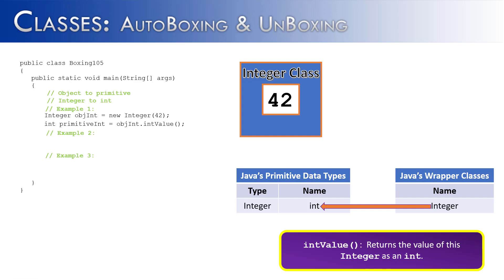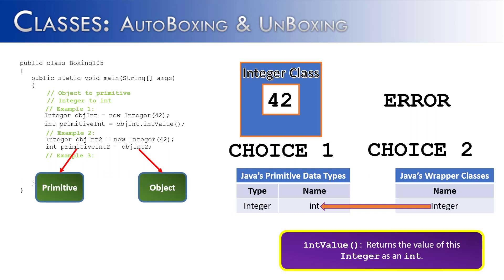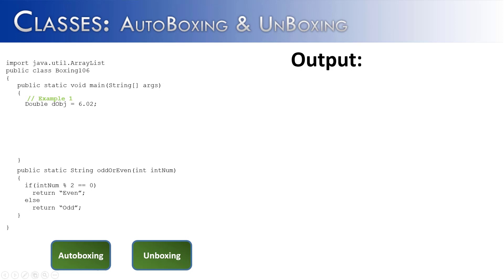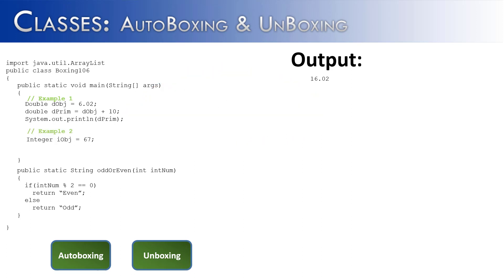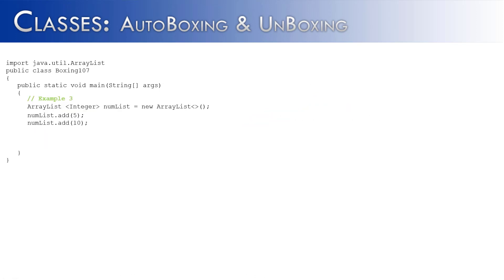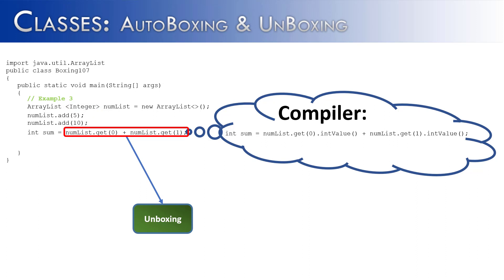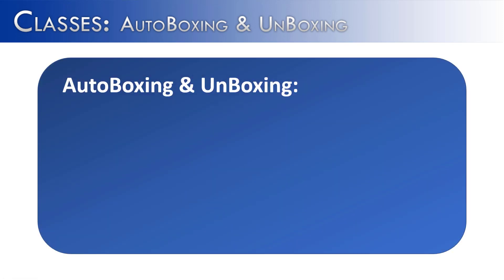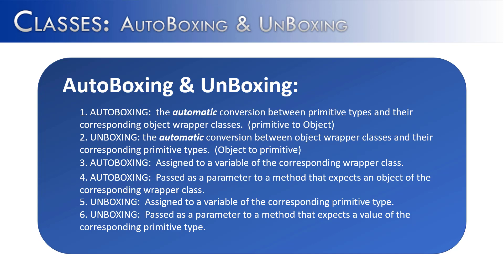Classes Part 16 - Autoboxing and Unboxing PART B (JAVA)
This video is part two of two videos on AutoBoxing and Unboxing.  It takes a look at how auto boxing and unboxing works in Java.  This videos primary focus is on UnBoxing.